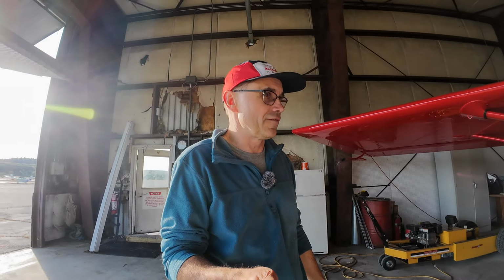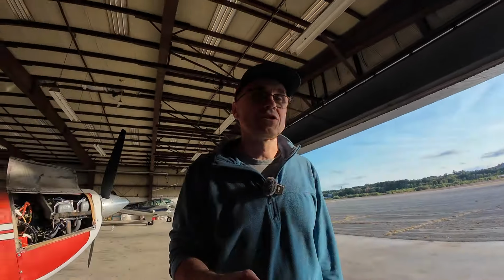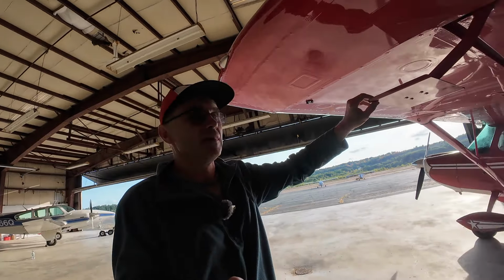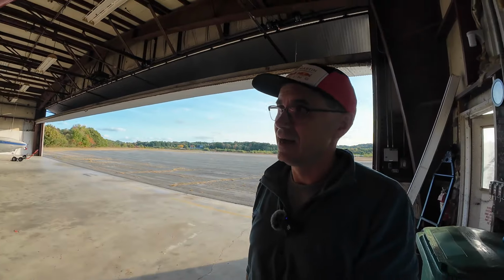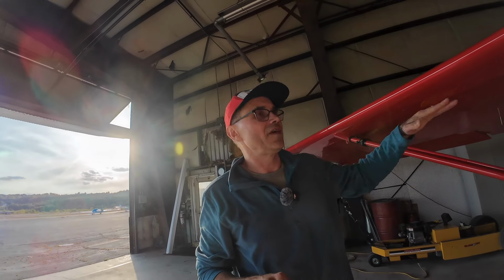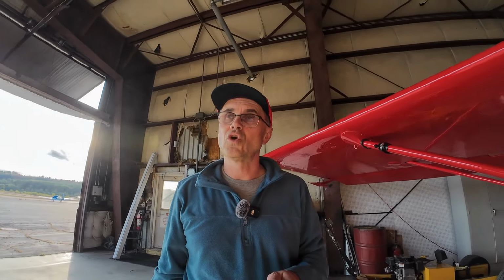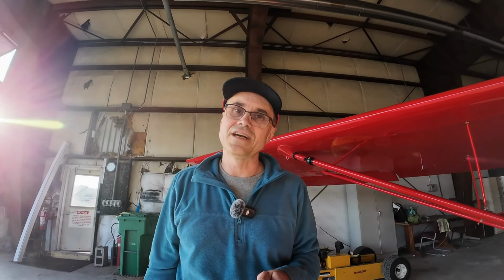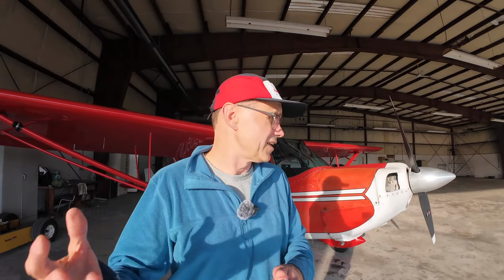Simple Aerobatics Part II: Challenges using a Citabria for acro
Part II of Aerobatics in a Simple Aircraft series.  We'll preflight a 1969 Citabria 7ECA, with 115HP, and discuss the challenges awaiting someone looking to compete in a Citabria or similar aircraft: non symmetrical wing, slow roll, an engine wihout inverter fuel / oil system, and finally the hurdle of low horsepower.